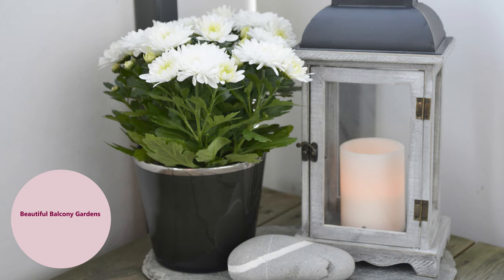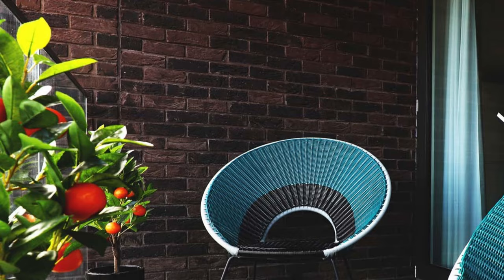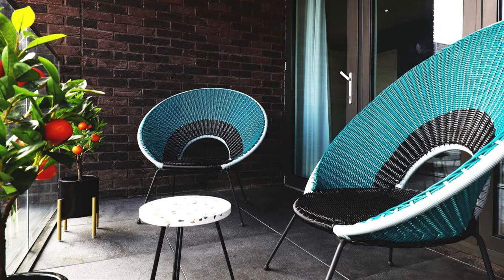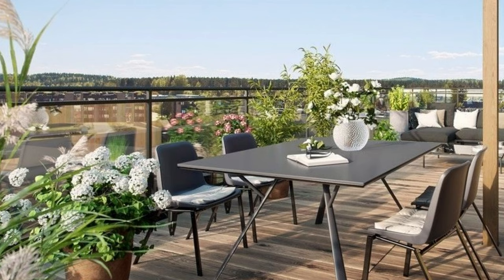Beautiful Balcony Gardens | OUTDOOR DECOR & LANDSCAPING IDEAS #13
Simple and beautiful ideas for balconies in the 13th part of the video series “OUTDOOR DECOR & LANDSCAPING IDEAS”. Small and lovely gardens on patios and balconies. From tiny vegetable gardens to floral arrangements.